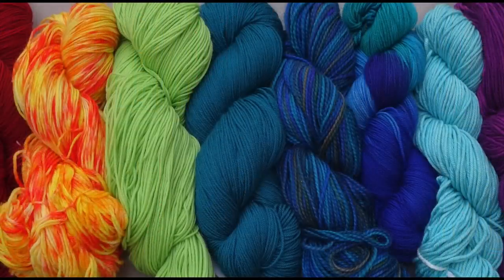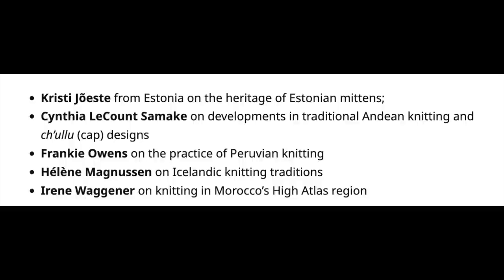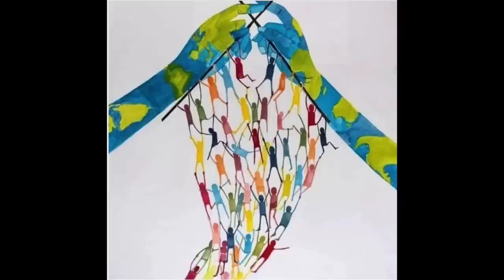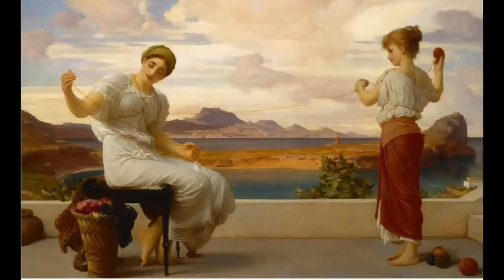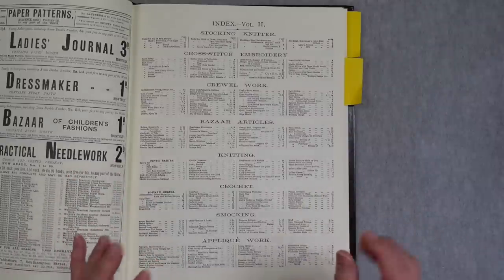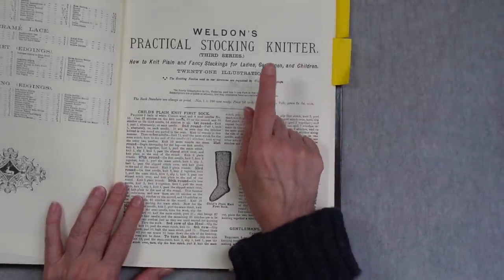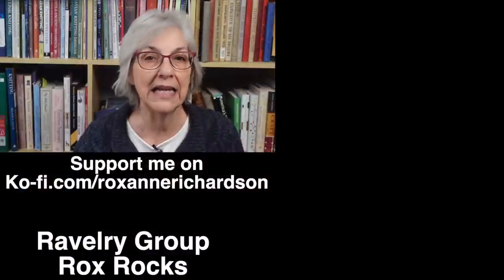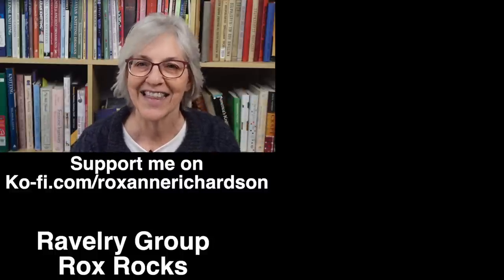Knitting Art and Woven Hose Heels // Casual Friday S05E45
In this week's podcast I have tidbits, I have a tour through the second volume of Weldon's Practical Needlework, published in 1887, and I take a look at the relationship between the heels of 16th century woven hose and knitted stockings.

SHOW NOTES
TIDBIT #1
Knitting History Forum Conference
28 Jan 2023 11:15 am – 4:45 pm GMT

WELDON'S VOLUME 2
You may be able to find a copy of this book from a used bookseller
Digital copies of the Knitting, Stocking Knitter, and Crochet series are available from Piecework:

0:00 Introduction
0:31 Tidbit #1 Knitting History Forum Conference
2:24 Tidbit #2 Humans are knit together
3:33 Tidbit #3 Knitting Machine Hack
4:34 Tidbit #4 Winding the Skein
5:52 Tidbit #5 The dogs that grew wool
7:42 Tidbit #6 18th century knitting
11:15 Weldon's Volume 2
19:06 16th century woven hose temptation